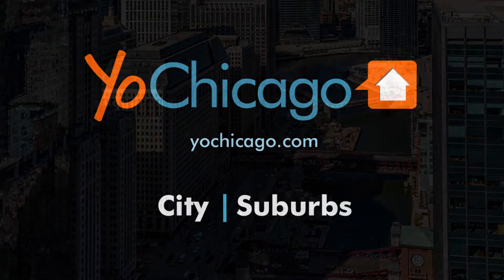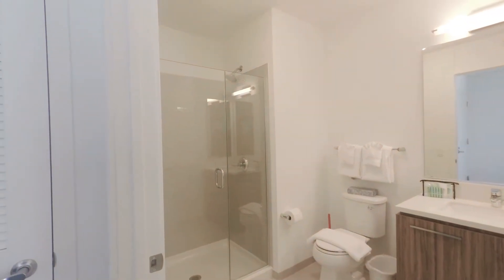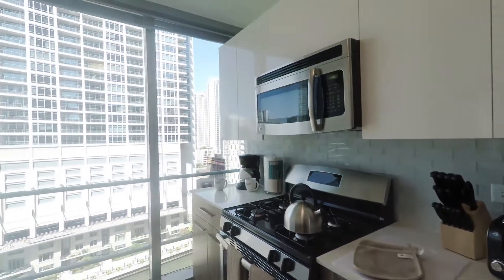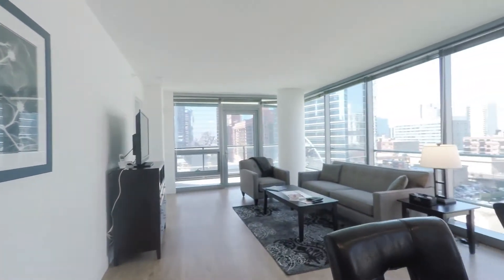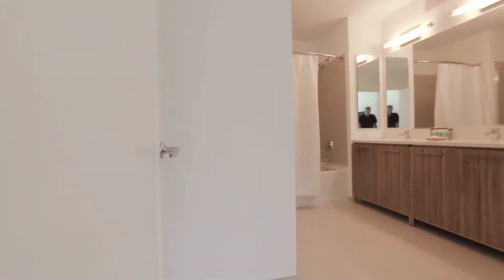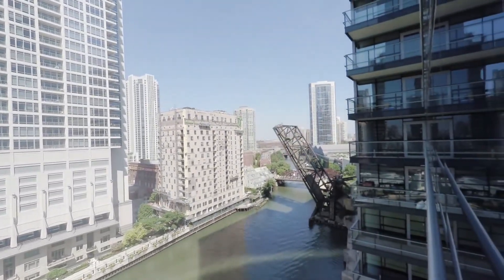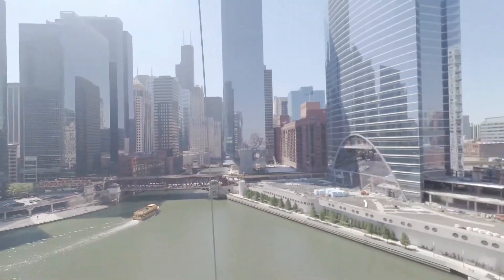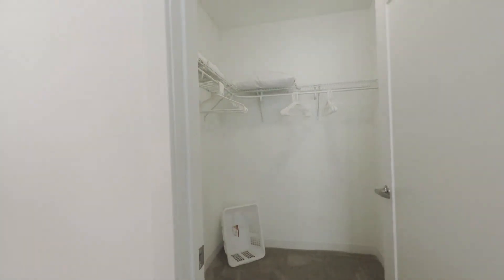Tour a Suite Home Chicago 2-bedroom at the new Wolf Point West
Wolf Point West has a dramatic, iconic location at the confluence of the main, north and south branches of the Chicago River. The Merchandise Mart is a half-block east. The East Bank Club and the thriving Hubbard Street restaurant, bar and nightlife strip are a short block north. Chicago's exciting and ever-expanding Riverwalk is across the river to the south, and destination restaurants, steak houses and outdoor cafes line the north bank of the river. River North and Loop office towers, and the downtown theater district, are a short walk away.

The nearby Ontario / Ohio on / off ramps provide quick access to the city's expressway grid.

Wolf Point West has a lavish amenities suite, beginning with a comfortable lobby-level lounge overlooking the river. The pool deck is just outside the lounge, with a grilling area and space to relax in the sun. One level down is a business center with private conference rooms, and a golf simulator room with a bar.

The top-floor of Wolf Point West has a large lounge and party room, with a catering kitchen and spectacular views from three walls of floor to ceiling windows. There's a west-facing sundeck adjacent to the lounge. Cardio equipment lines an east-facing hall that opens to a soaring, well-equipped fitness center with some of the best views in Chicago.

A landscaped plaza outside the front door leads to a tranquil path along the river where there's a kayak rental outlet.

Wolf Point West is pet-friendly, smoke free and has on-site management and maintenance staff and 24/7 door staff.

Suite Home Chicago apartments have in-unit washer / dryers. They're set up with everything you need to feel at home, and hotel-like services to ensure your comfort. It's a suite deal.

Join YoChicago in this sponsored video for a tour of a Suite Home Chicago's furnished corner 2-bedroom, 2-bath at Wolf Point West.